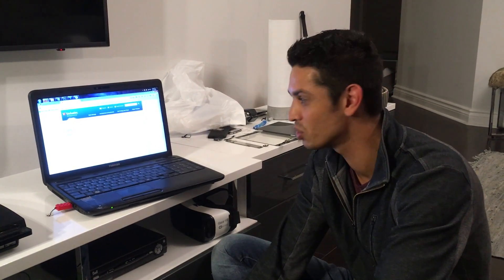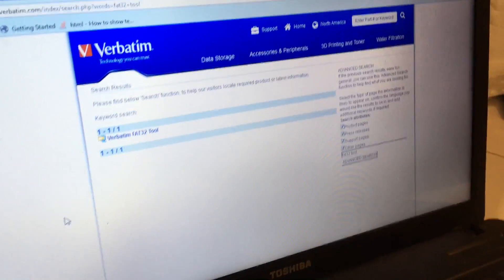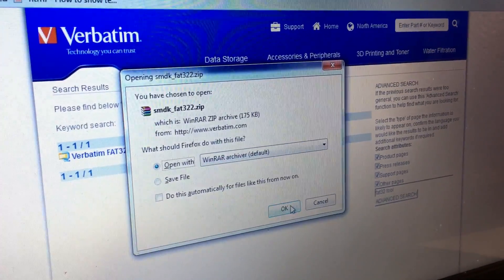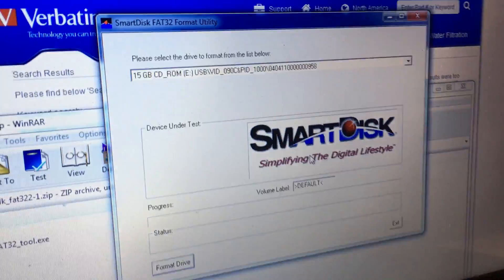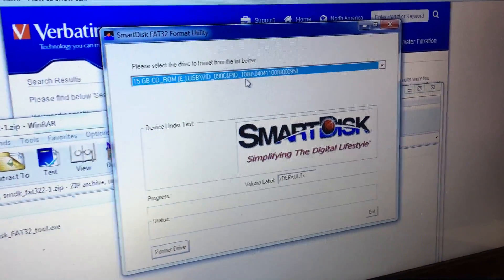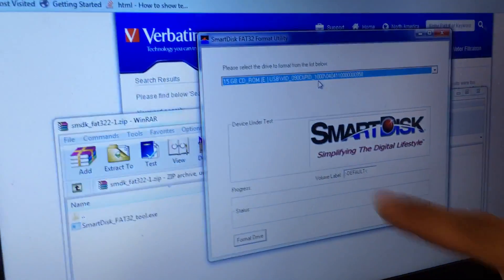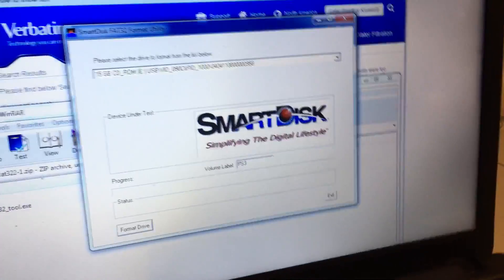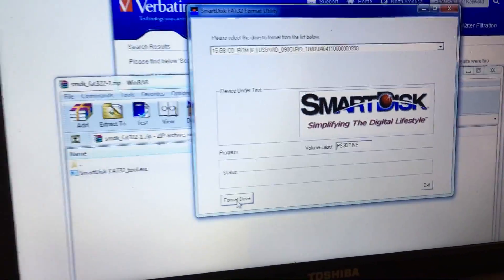How to Format USB Drive for PS3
In this tutorial I explain how I use verbatim FAT32 tool to format any USB drive in order to work on PS3. This is especially necessary when you want to play backup games on a jailbroken PS3 using a backup manager like Multiman

Check my blog at ps3montreal.blogspot.ca